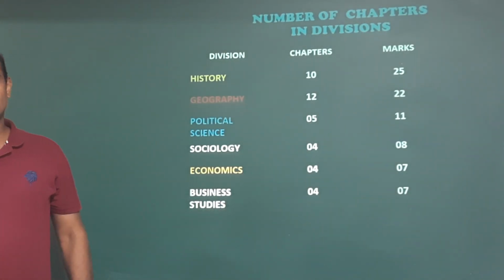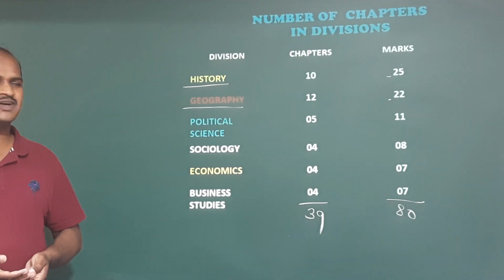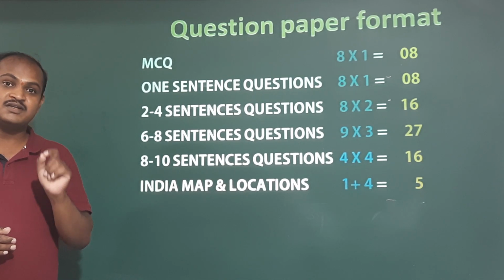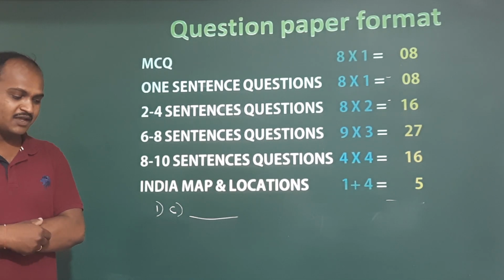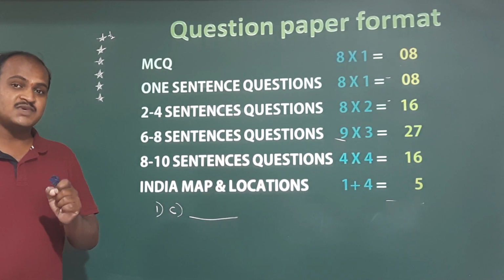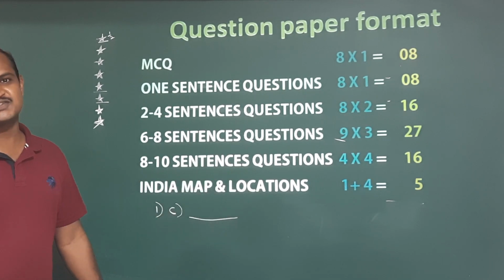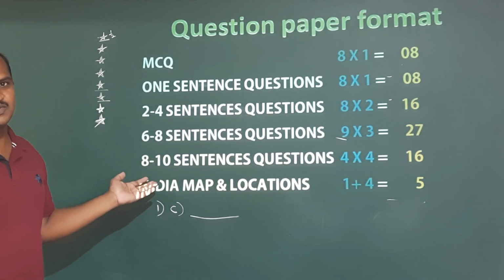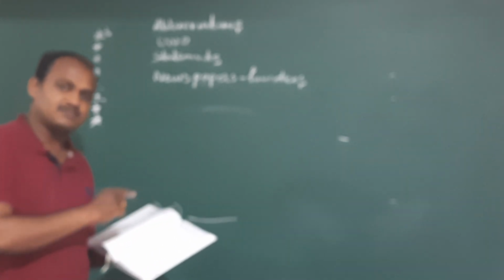How to score 80/80 in Social science (S.St)? | 10th | SSLC | DSERT | Karnataka State Syllabus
Topics list
1) Abbreviations
2) Slogans/Statements
3) Founder of newspapers
4) Founder of institutions
5) Important places
6) Important days/dates
7) One place many names
8) Titles of person
9) Treaties of war
10) Crops - Soils - Speciality
11) Forests - regions - speciality
12) Birth place of rivers
13) Articles of Indian constitution
14) Important years
15) Terms or new words